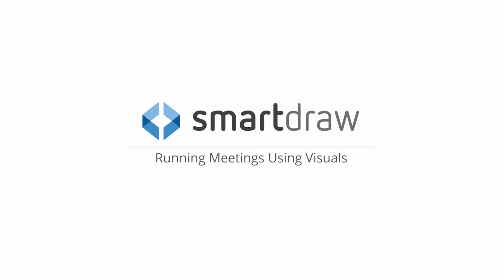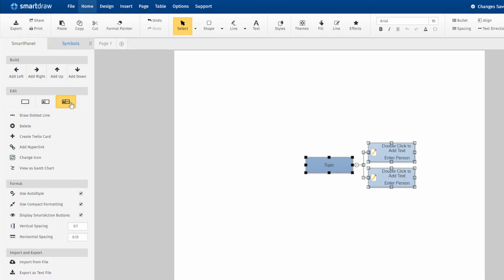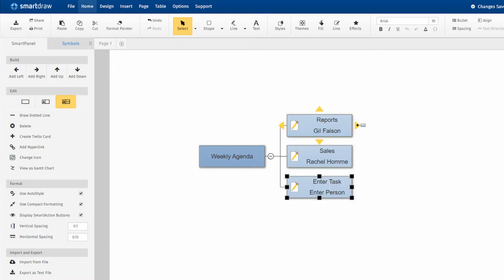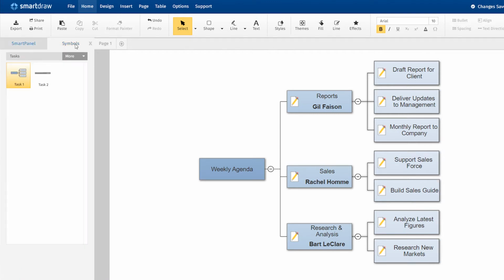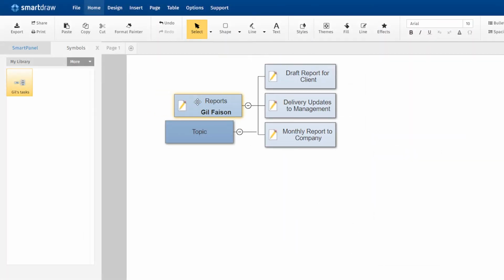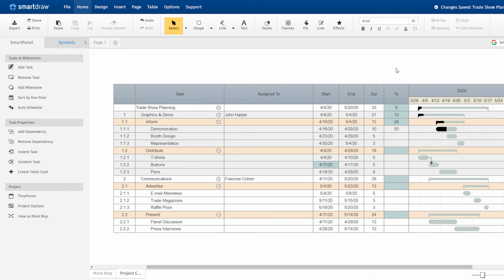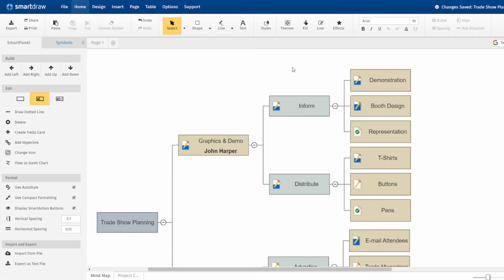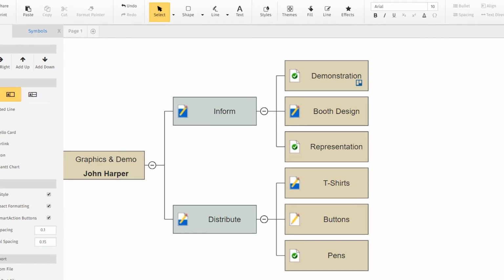How to Run Better Meetings with SmartDraw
You can use SmartDraw mind maps to conduct meetings more quickly and efficiently. Keep everyone on the same page by taking electronic notes and emailing the visual to every attendee.